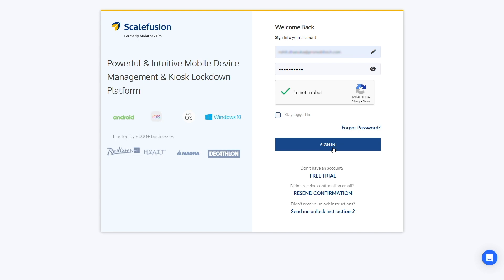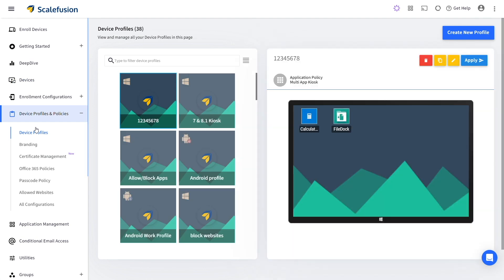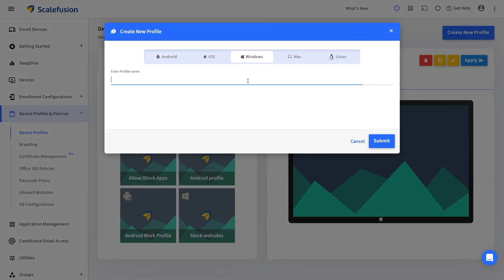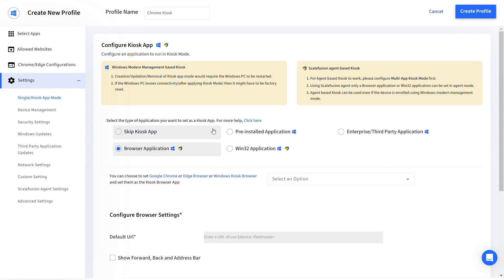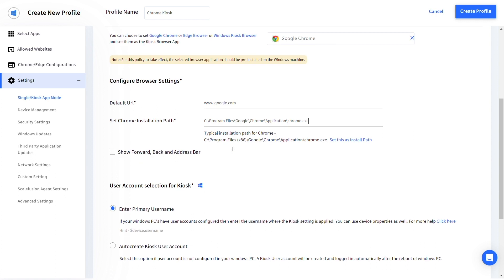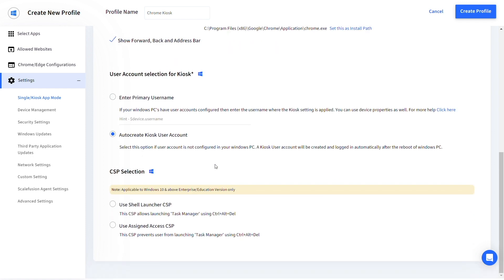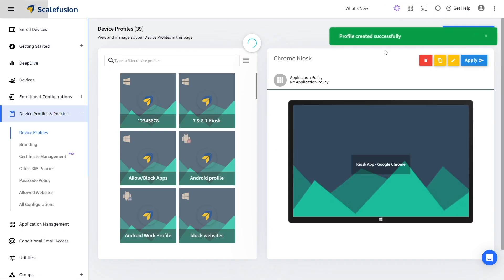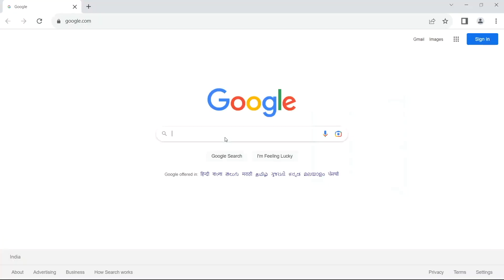How to run Chrome browser in kiosk mode on Windows devices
Want to turn your Windows device into a dedicated kiosk for browsing? This video tutorial will help you understand how to run Google Chrome in Kiosk Mode on Windows using Scalefusion UEM. You can ensure a seamless, full-screen browsing experience, perfect for digital signage, self-service kiosks, or public access terminals.

What you’ll learn:
1. Navigating through the Scalefusion dashboard.
2. Creating a new profile.
3. Configuring a Kiosk app to ‘Browser Application’
4. Configuring browser settings
5.  Creating a user account for Kiosk
6. Selecting a Configuring Service Provider
7. Applying the profile to the desired devices.

By the end of this tutorial you will be able to set any browser along with Chrome into the kiosk browser.